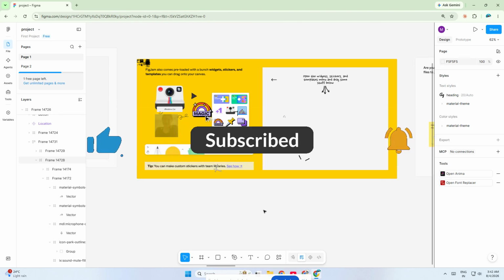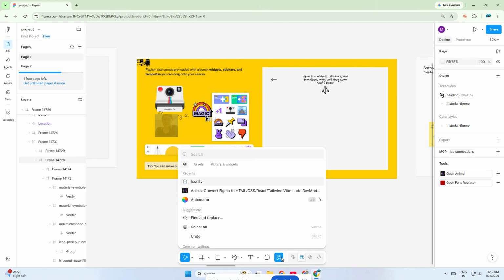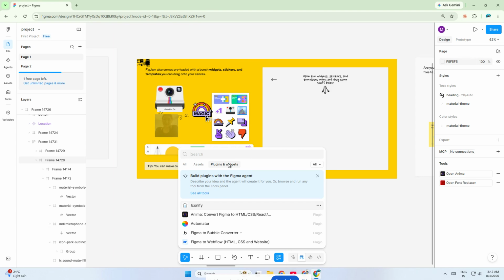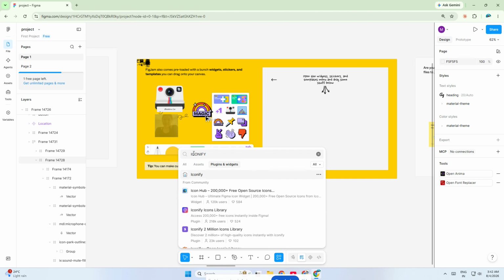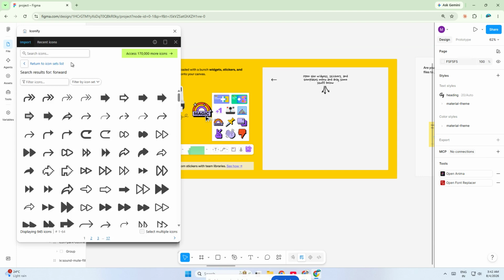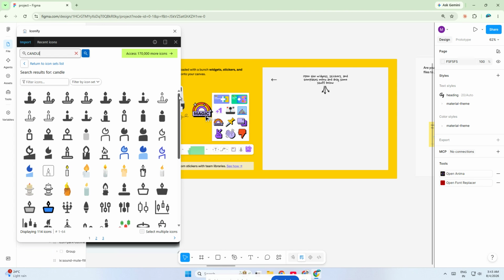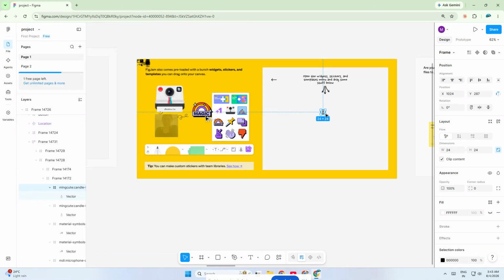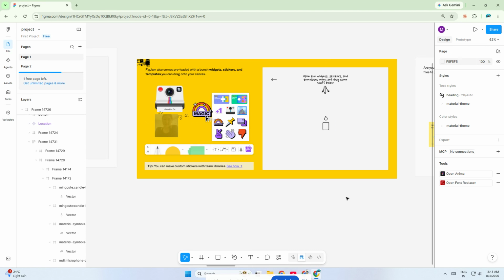How To Create A Candle Icon In Figma (Easy Guide)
Learn how to create a candle icon in Figma using the Iconify plugin in just a few simple steps. This quick tutorial shows you how to search, select, and drag the icon into your design fast.

🕚Timestamps:
0:00 Intro
0:21 Open the Actions Menu
0:44 Open Plugins And Widgets
1:03 Search And Run Iconify
1:24 Search For Candle
1:45 Drag And Drop The Icon
2:03 Outro

✍️What You'll Learn In This Video:
• How To Access Plugins And Widgets
• How To Search And Run Iconify In Figma
• How To Find A Candle Icon Using Search
• How To Resize And Customize Imported Icons
• How To Speed Up Figma Design Workflows
• How To Build Faster With Icon Libraries In Figma

💡Pro Tips:
• Use Iconify to access thousands of icons without leaving Figma
• Try different candle icon styles to match your design system
• Resize the icon after placing it so it stays consistent with other elements
• Recolor the icon to match your brand or interface theme
• Save time by searching specific icon names instead of browsing manually

🌐 Access Iconify Here:
iconify.design